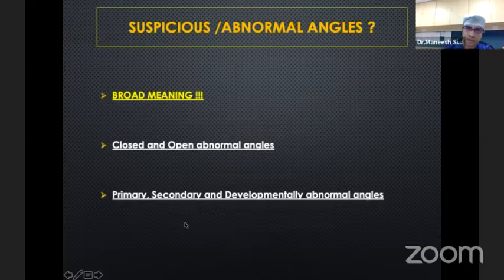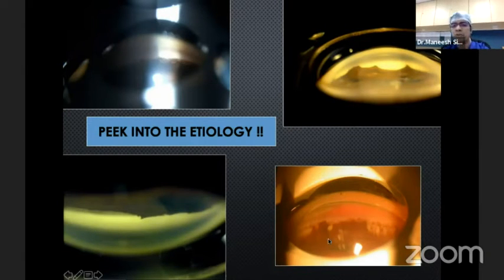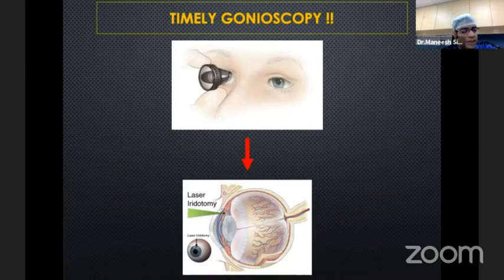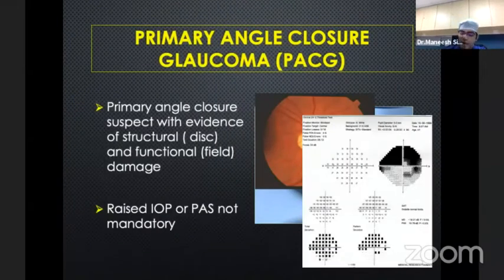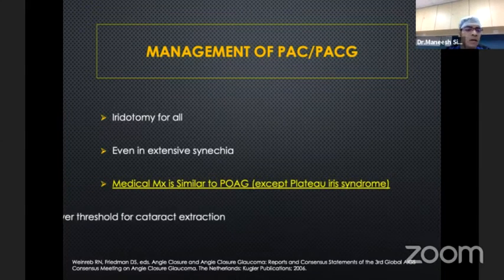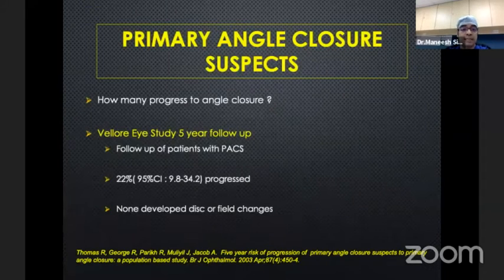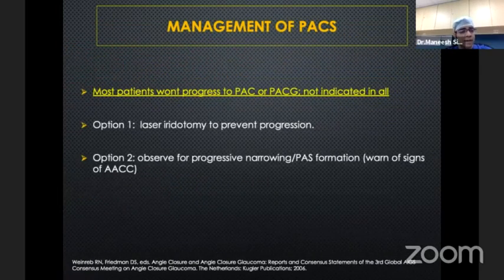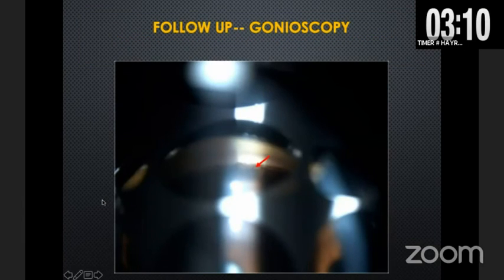AIOC2021- IC197-Topic-Dr.Maneesh Singh